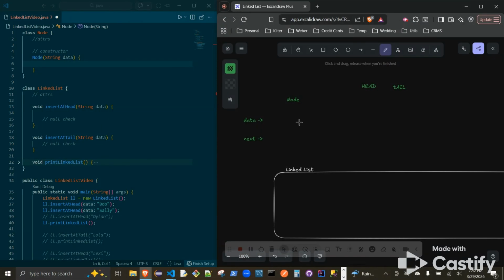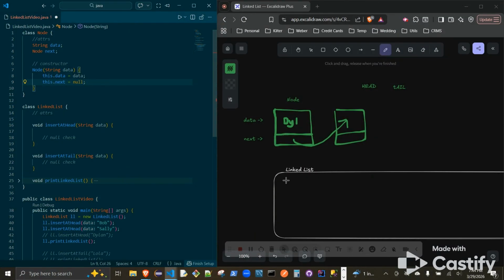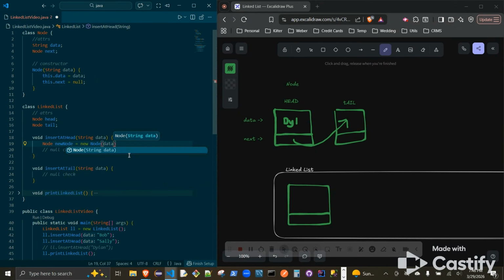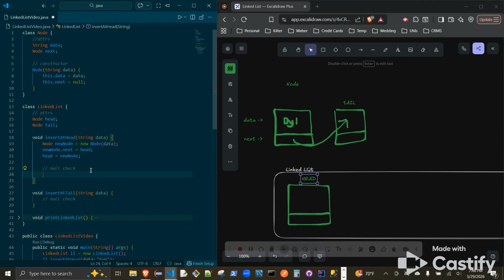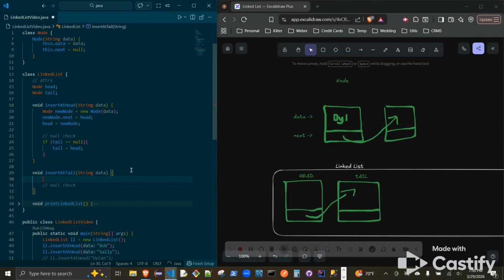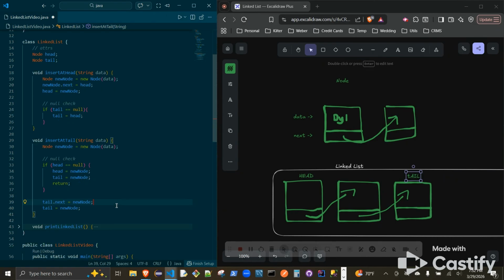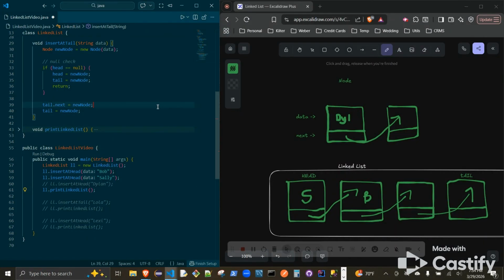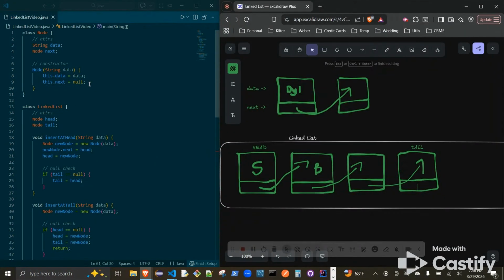Linked List Instructional Video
Instructional video on a computer science topic for Weber State University.